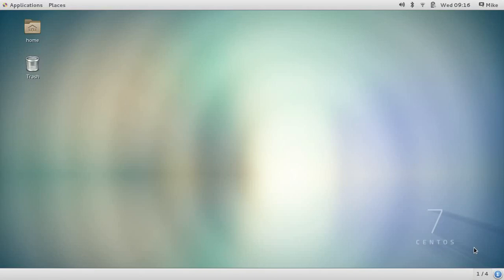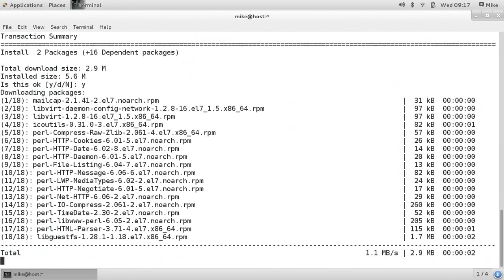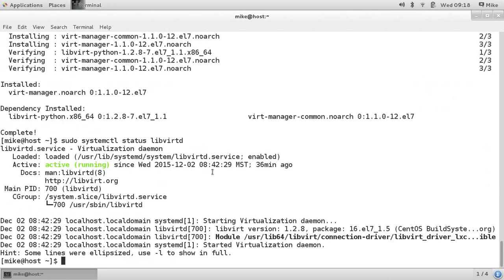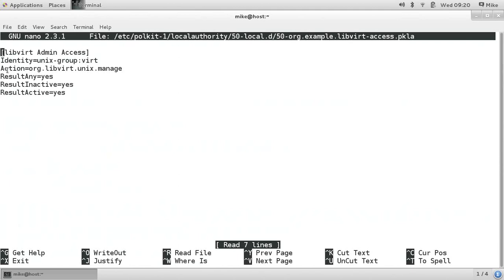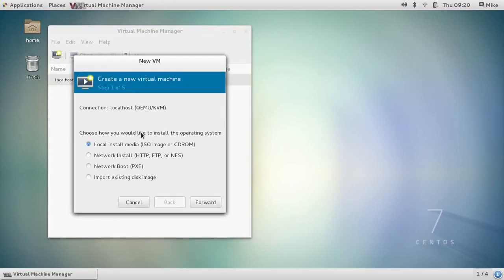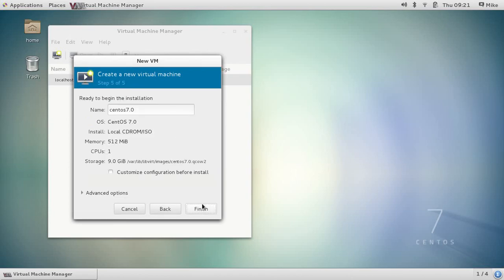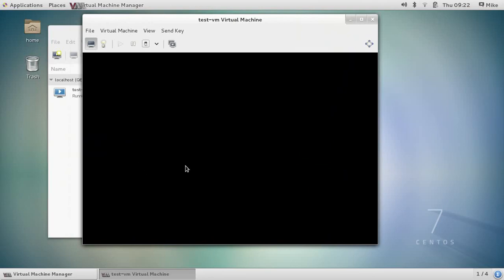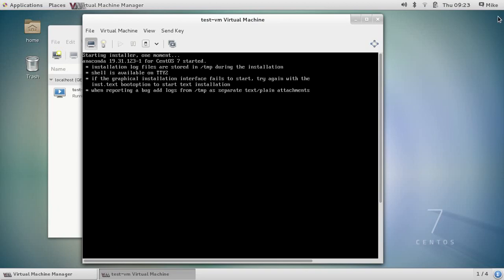Desktop Virtualization with KVM on CentOS 7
Here is the markdown text file that Mike refers to at the beginning of the show